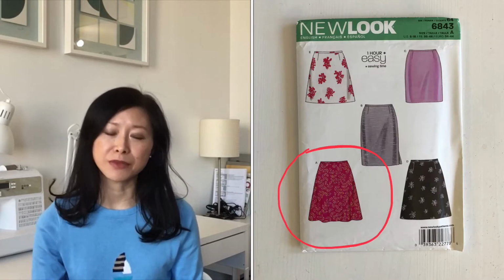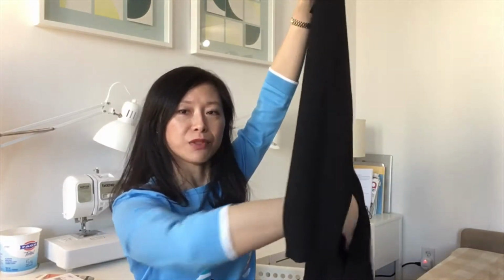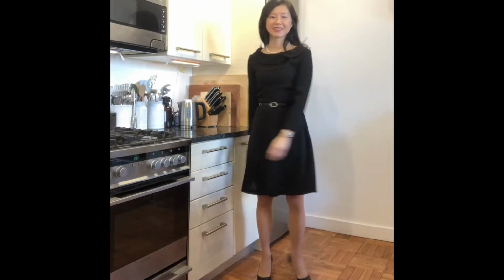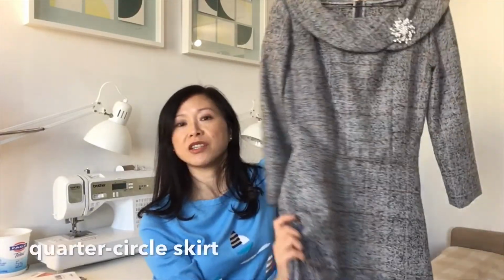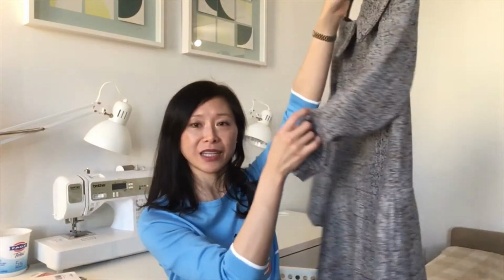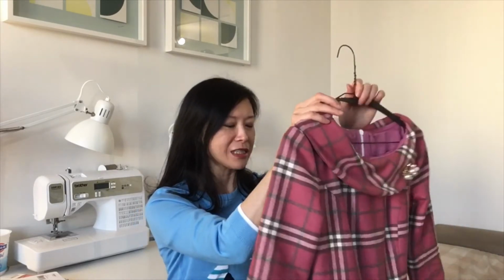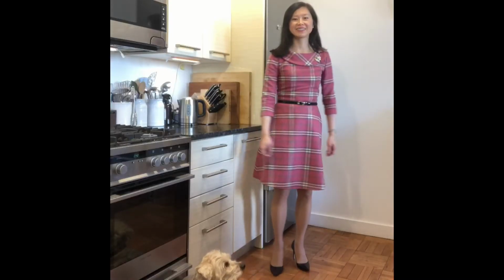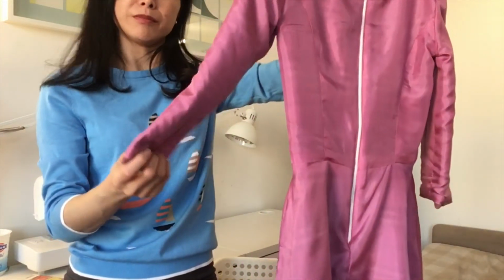20. No-Dart Winter Wool Dresses with Collar (Part 2 - Round Collar)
A New York City lawyer learning to sew (mainly for work) in her non-billable time using fabrics made from natural fibers in an effort to live a more natural life and to reduce the impact on the environment from our fashion waste.

Sewing Machine = Brother SQ9185 purchased from Walmart.com.

Bodice is from New Look 6723, skirt is View A from New Look 6843, the collar is from McCall’s M5525 (separated into two pieces at the center back seam and lengthened to achieve the desired length) and the in-seam pockets are from Very Easy Vogue V9197.

Cost per garment (size 8 on the patterns) is rounded up to the nearest higher $0.50.

1. Black Wool Crepe Dress: 2 yards of 60” 100% wool crepe from Mood Designer Fabrics from the garment district of New York City at $30/yard.  0.5 yard of 45” China silk from Mood Designer Fabrics from the garment district of New York City at $15/yard.  Zipper = $1.  Total cost of garment = $68.50.

2. Carolina Herrera Baby Blue Wool Dress:  1.5 yards of 61” 100% wool fabric from moodfabrics.com (Italian Carolina Herrera Baby Blue Plaid Wool Suiting) at $17.99/yard.  0.5 yard of 45” China silk from Mood Designer Fabrics from the garment district of New York City at $15/yard.  Zipper = $1.5.  Optional brooch from Amazon.com = $10.   Total cost of garment = $46.

3. Dusty Rose Plaid Wool Dress: 1.5 yards of 60” 100% wool fabric from moodfabrics.com (Rose/Gray/Off-White Plaid Coating) at $17.99/yard.  2 yards of 44” China silk from Fabrics & Fabrics from the garment district of New York City at $10/yard.  Zipper = $1.  Optional brooch from moodfabrics.com = $12.50.   Total cost of garment = 60.50